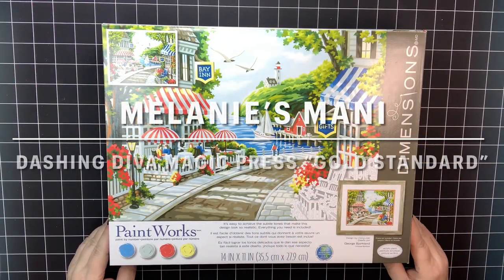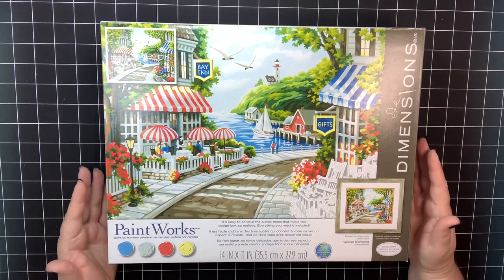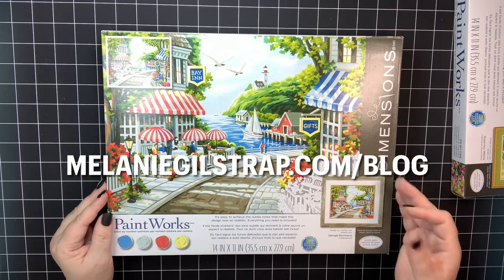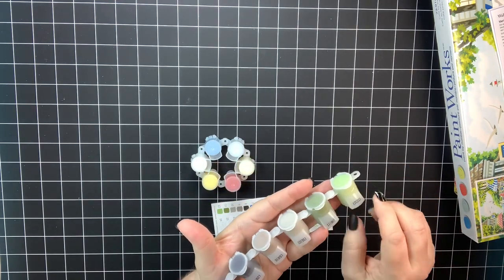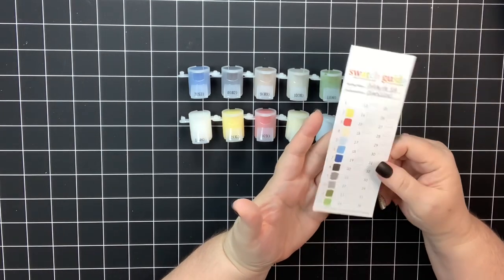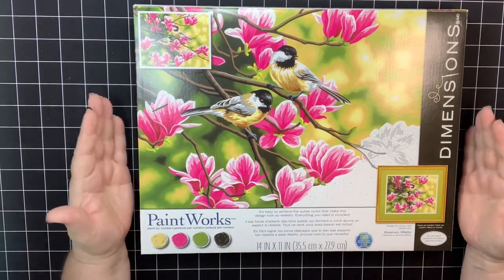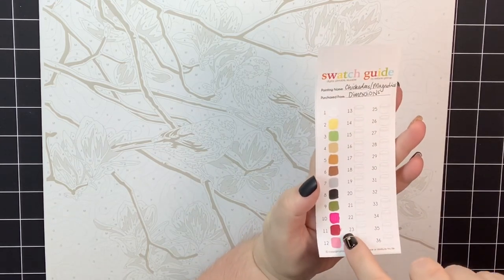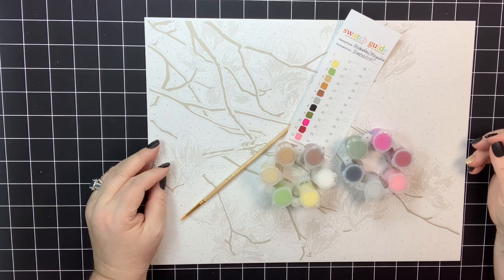DIMENSIONS PAINTWORKS PAINT BY NUMBERS KITS | Unboxing, Reviewing & Swatching Paints for 2 PBN Kits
In this video I will give you my unboxing, first impressions, and swatching of this company’s paint by number kits. These kits are available in many places like Herrschners.com, Michael's Arts & Crafts, Joanns, Hobby Lobby and Amazon (see my links below). These kits are not on rolled or framed canvases but on mat boards. Both of these kits are 11" x 14", so they are very manageable to complete! These kits come with 12 paints in paint pots, and you will have to mix your own paints, so be prepared for that step.

SHOP FOR THESE KITS
Cafe by the Sea
Chickadees and Magnolias: (no link)

*** ALL DIMENSIONS PAINTWORKS KITS ON AMAZON ***

*** SHOP MY INFLUENCER STORE ON AMAZON ***

AMAZON ARTS, CRAFTS & SEWING (anything you purchase in this category):